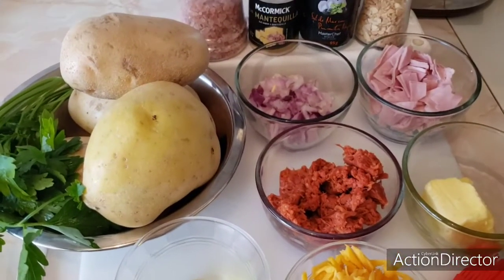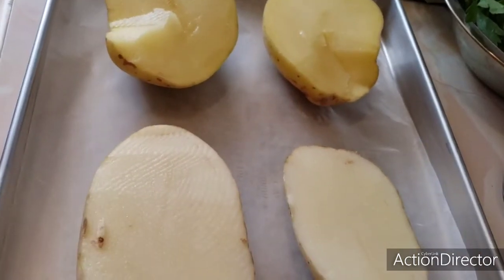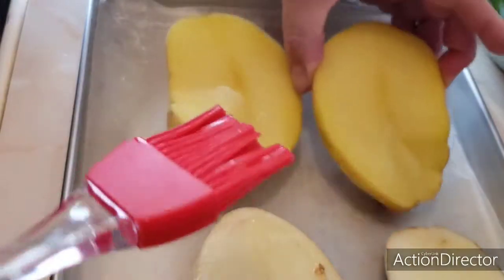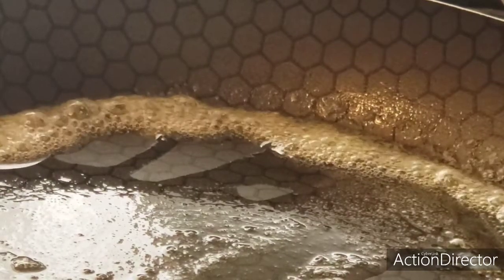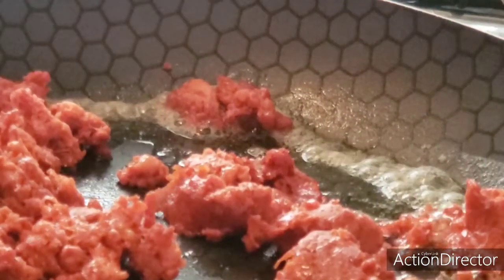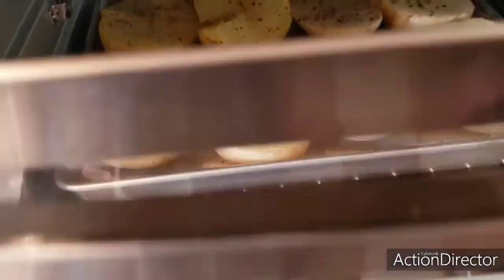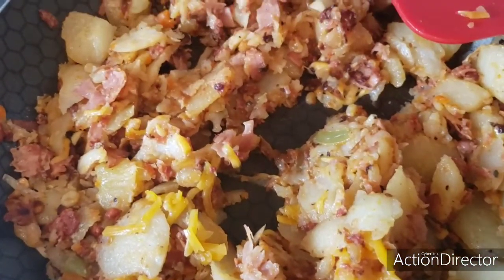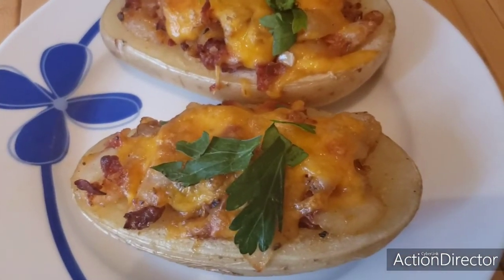COMO PREPARAR PAPAS RELLENAS GRATINADAS 🥔🧀 CON Gaby A. Maravillas Vlogs.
VIDEO # 102 GAM.

PAPAS RELLENAS AL GRATIN.

INGREDIENTES:

 4 pzas. Papas grandes previamente cocida.
 200 g.  Jamón.
   1/4.    Chorizo.
   1/2.    Cebolla
   1/4.    Mantequilla.
   1/4.    Queso cheddar.
     1.      Ajo.
              Aceite de Olivo para barnizar.
              CAceite el necesario.
              Sal de mar con pimienta negra.
              Mantequilla en polvo con ajo.

UTENSILIOS:

              Charola para hornear.
              Brocha para barnizar.
              Papel encerado.
              Horno.       180' C.   30 min
              Horno E.    360' F.    30 min.